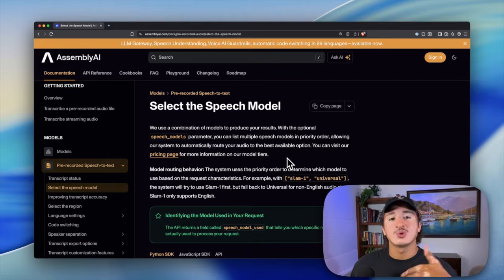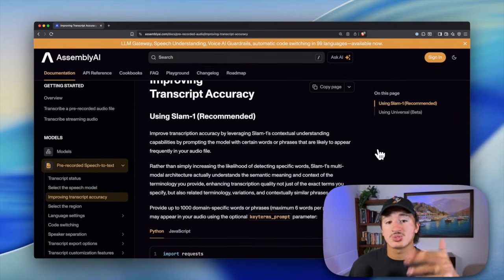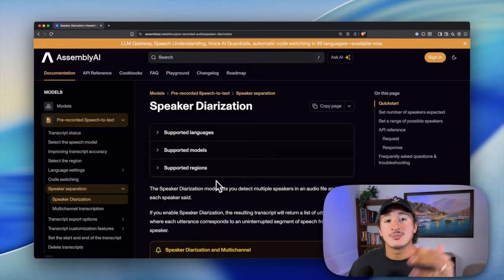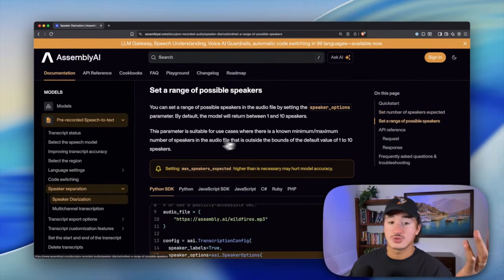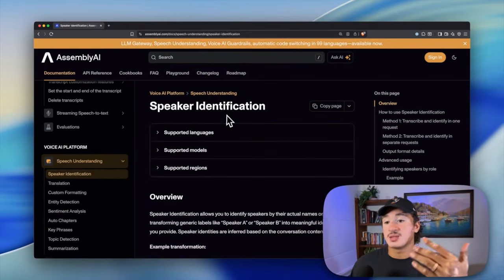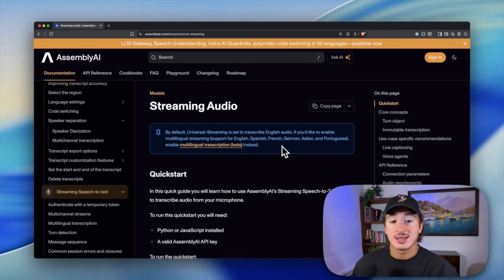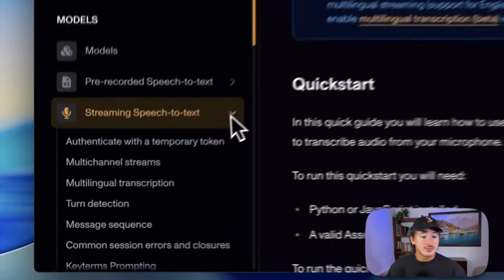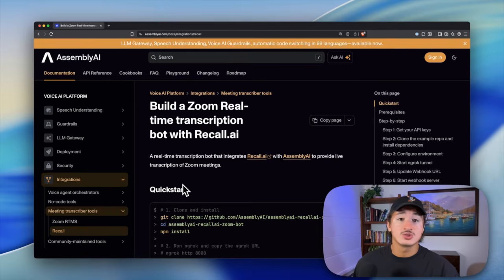4 Expert Tips for Building an Accurate AI Meeting Notetaker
In this video, we share four essential tips for developers building an AI meeting notetaker. Whether you're working on a productivity app, an AI assistant, or a meeting transcription tool, these techniques will help you boost accuracy, manage speaker identification, and optimize real-time vs async processing.

You’ll learn how to:
- Choose the right speech model for your language and use case
- Improve accuracy with key terms and metadata
- Enable speaker labels, multichannel audio, and speaker identification
- Combine streaming + async for faster, smarter meeting transcription
- Integrate easily with Zoom RTMS, Recall, and the AssemblyAI API

If you're building an AI note taker or transcription tool in 2025, this guide will help you get started fast — and get the best possible results from AssemblyAI.
▬▬▬▬▬▬▬▬▬▬▬▬ CONNECT ▬▬▬▬▬▬▬▬▬▬▬▬